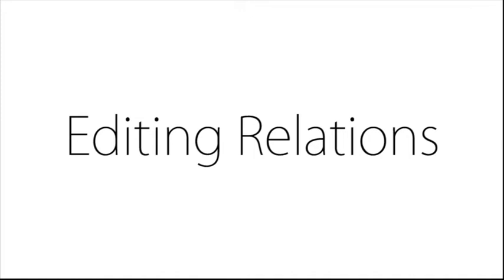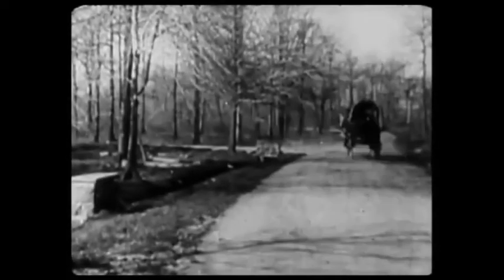Daniel Wai Editing Relations Video Essay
Video Essay on the 5 Editing Relation.